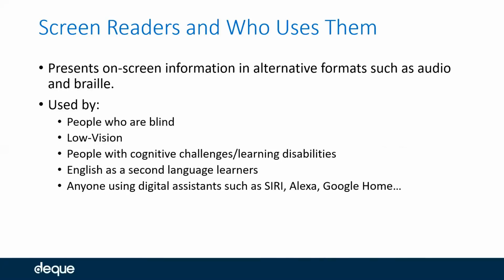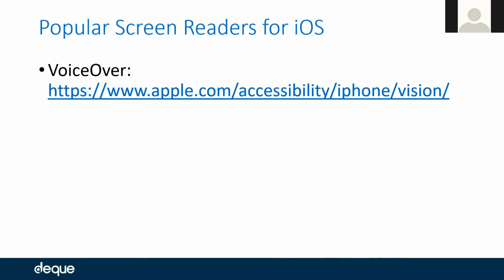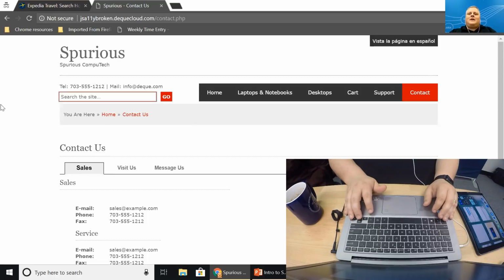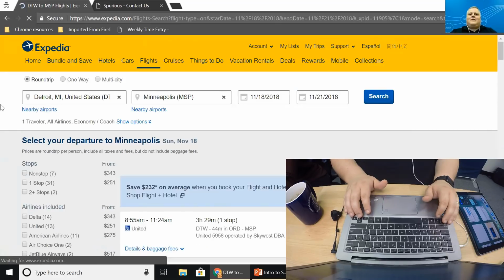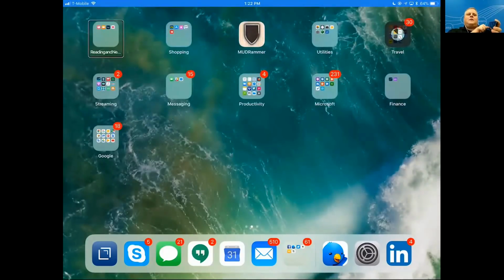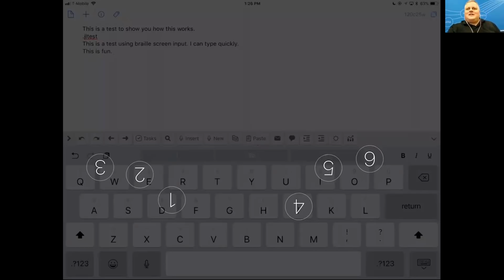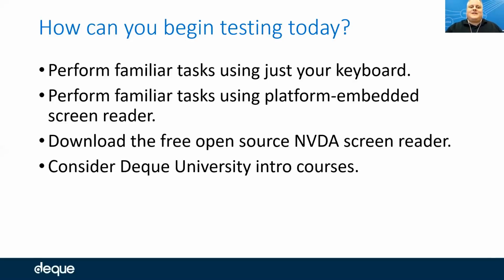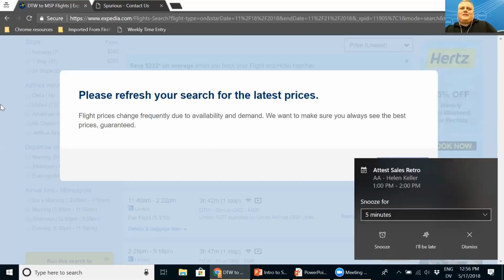Introduction to Screen Readers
Steve Sawczyn, Solutions Architect at Deque Systems, demonstrates how he uses a screen reader to navigate the web. In celebration of Global Accessibility Awareness Day (GAAD), Steve provides developers, designers, business users or anyone new to digital accessibility a first-hand experience of how people who are visually impaired navigate the web. In this video you will:

-Experience a screen reader simulation first-hand
-Understand how a screen reader navigates a web page
-Hear how a screen reader announces the content on a page
-Discover common design barriers that trap or make the web inaccessible to persons using assistive technologies
-Learn an introduction to accessibility testing with screen readers.

00:00 Meet Steve Sawczyn
01:01 Screen Readers & Who Uses Them
02:57 How do they enable access to digital content?
03:47 Popular Screen Reader apps
06:01 Screen Reader Demo
18:38 VoiceOver Demo on iPad
25:01 How you can begin testing
28:11 Recommended Resources
30:41 Q&A

Build a foundation for your accessibility goals. Learn more with Deque's Virtual Instructor-Led Training courses.